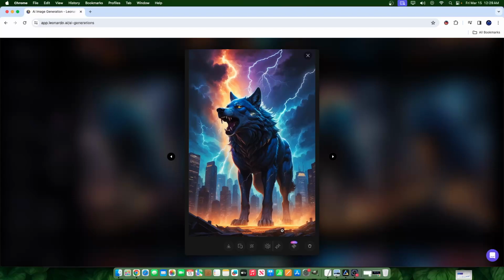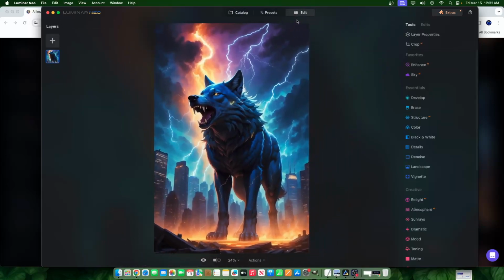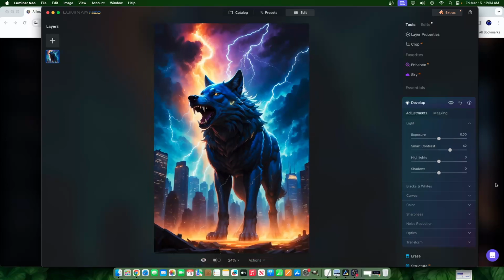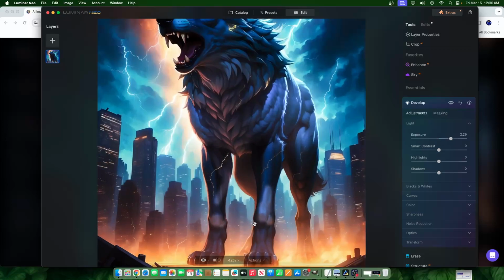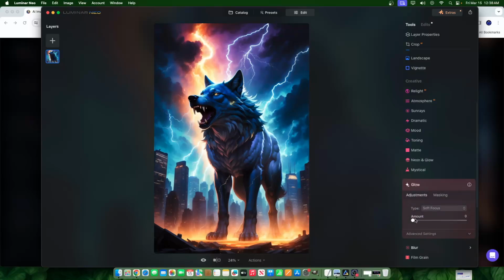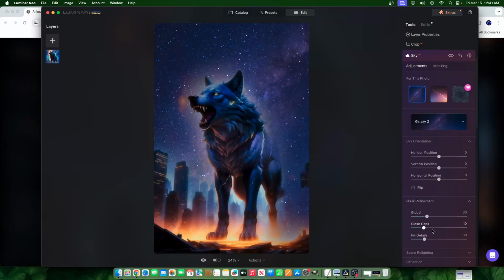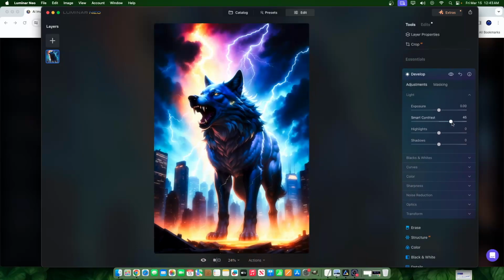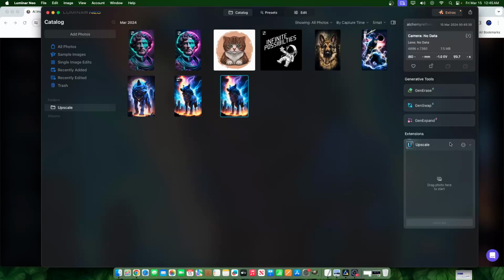How To Edit Images For Poster Art With Print On Demand (Displate Tutorial)